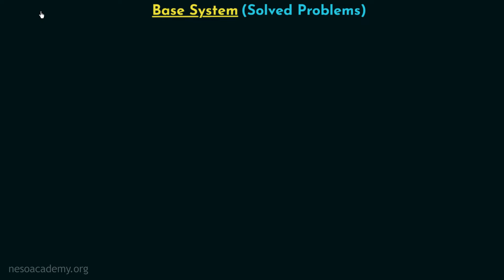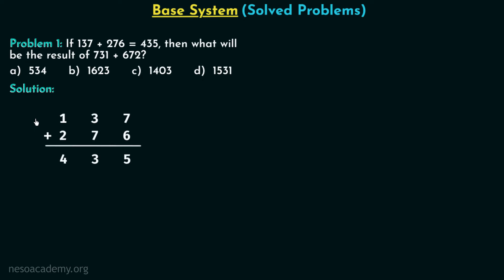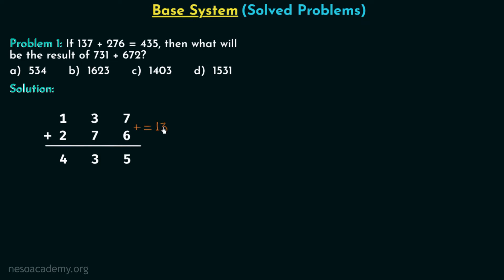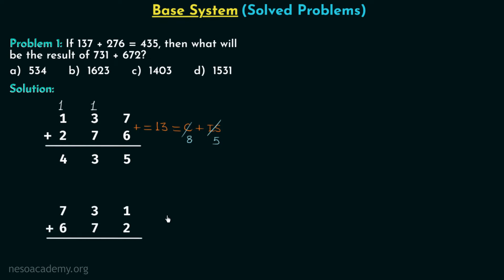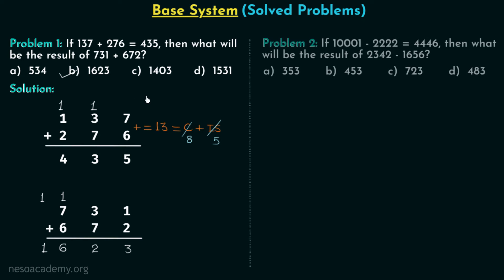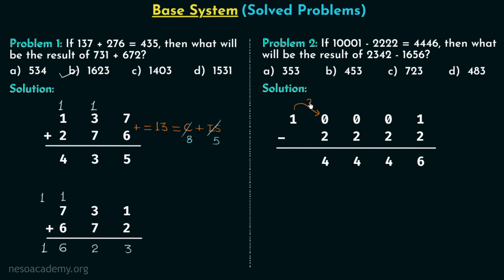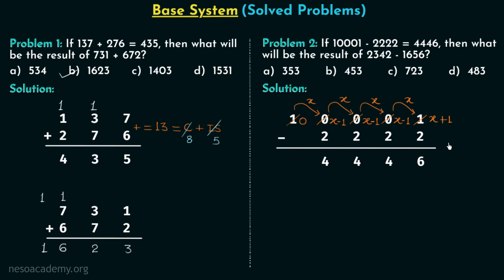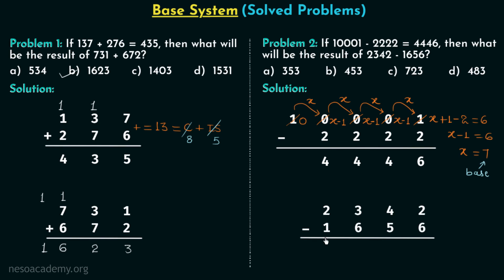The Base System (Solved Problems)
Aptitude & Reasoning: The Base System (Solved Problems)
Topics discussed:
1. Two solved problems on finding the base of the number system, and then performing the addition/subtraction.